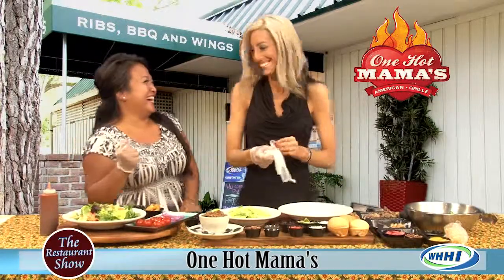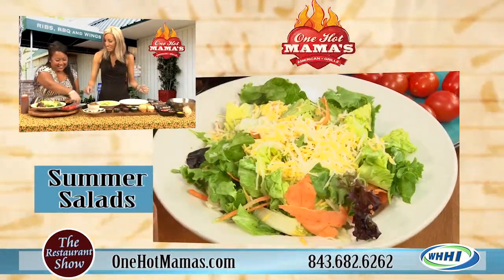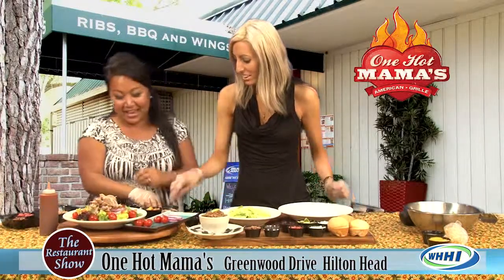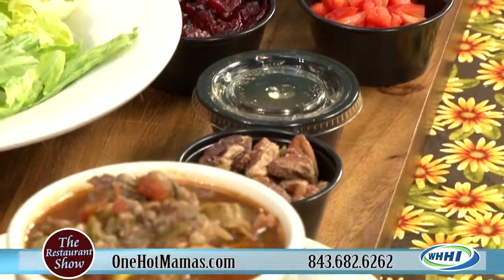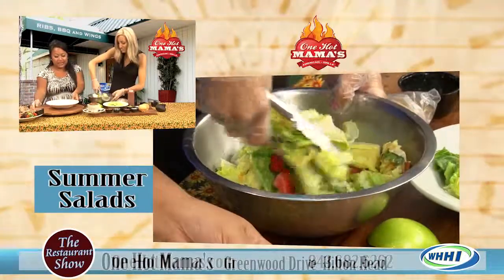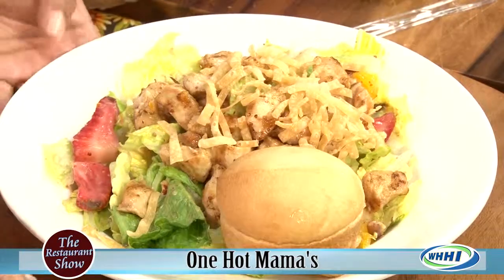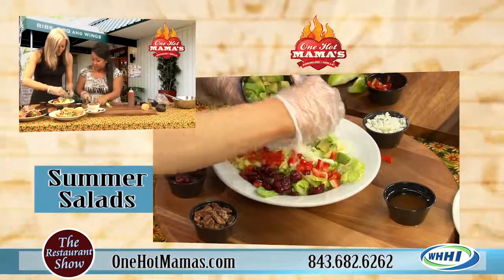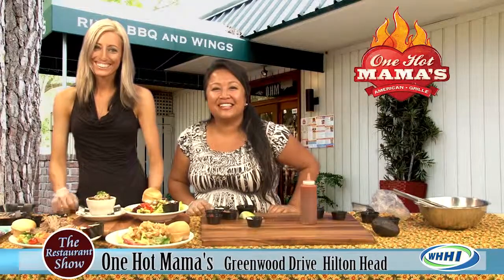WHHI-TV's The Restaurant Show | 5/30/13 | whhitv.com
WHHI-TV Presents
THE RESTAURANT SHOW
Hosted by Orchid Paulmeier